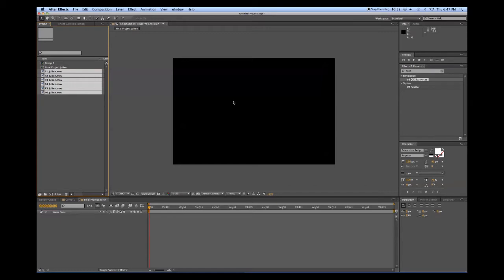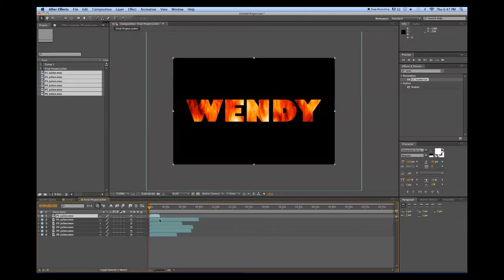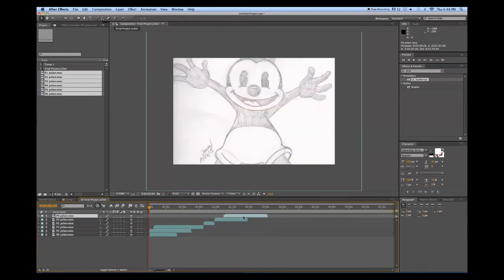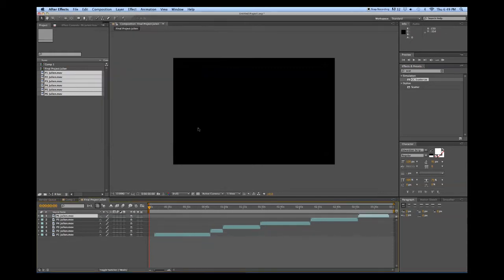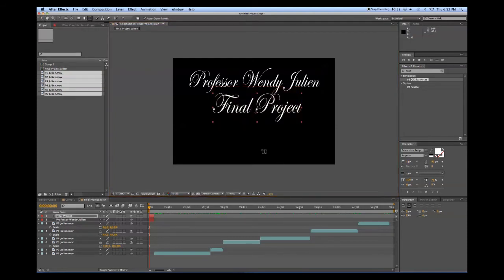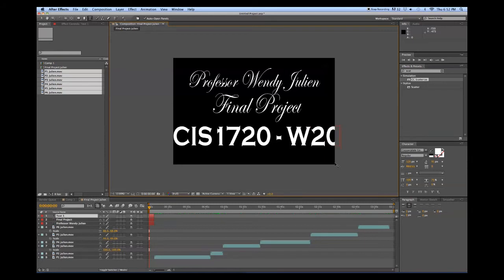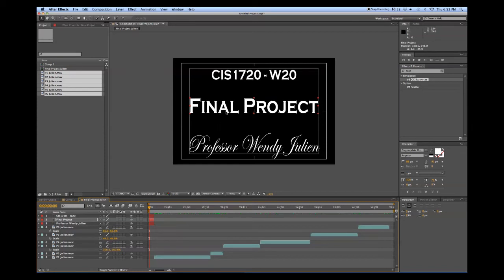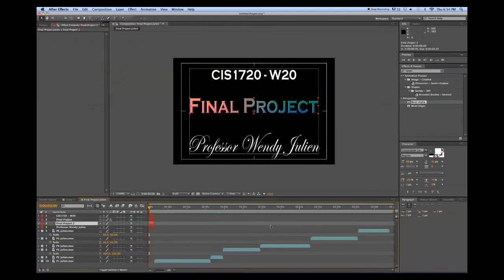CIS1720 Final Project Winter 2020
A Quick video to give your Final Project some direction.